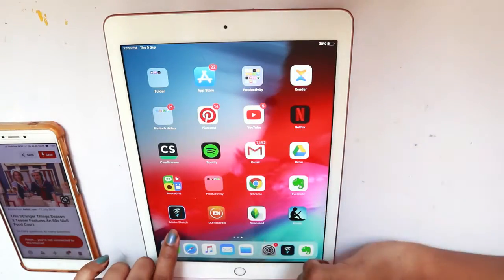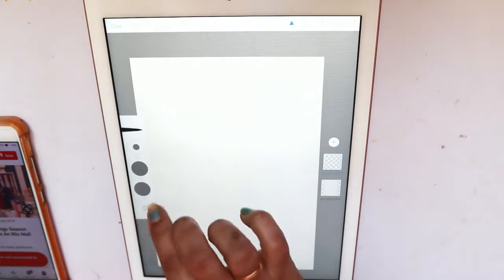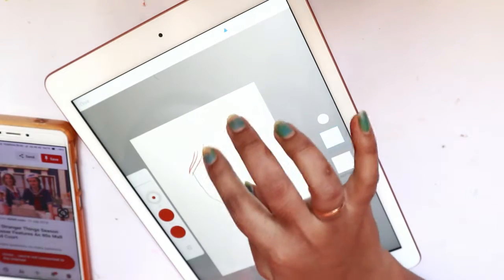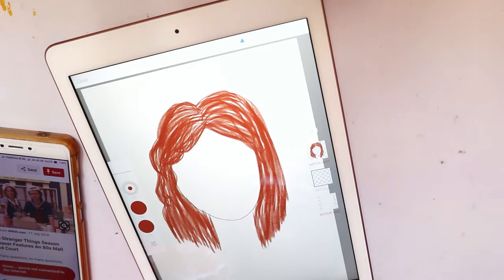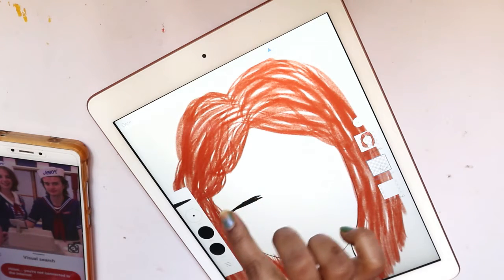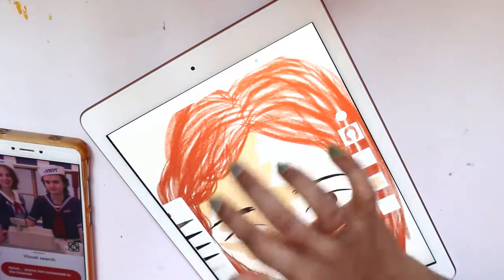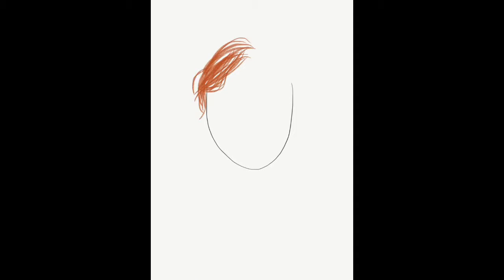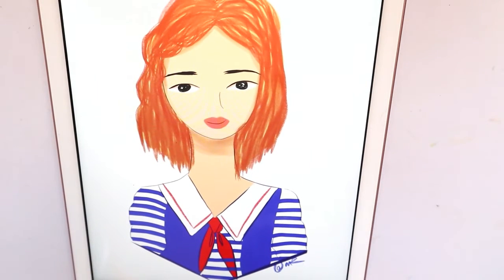How i draw digitally | Stranger things Robin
Hey guys,
Its manali here.

If this does help, let me know and I can put together more videos. :)

♥ BUY DIGITAL COPIES OF MY SKETCHBOOK ♥ -

MY STORE (where you can get stickers, prints on laptop sleeves, phonecases, notebook etc) -

On teepublic -
Wall art

My Webcomic on webtoons-

❥ MUSIC
▬▬▬▬▬▬▬▬▬▬▬x▬▬▬
Creative clouds attribute..
Dj quads little dreams
Dj quads one step each

❥FAQ-
▬▬▬▬▬▬▬▬▬▬▬x▬▬▬
Canon m100
* what mic i use?
Boya m1 lavalier mic
*What do you use to edit your videos?
Wondershare video editor